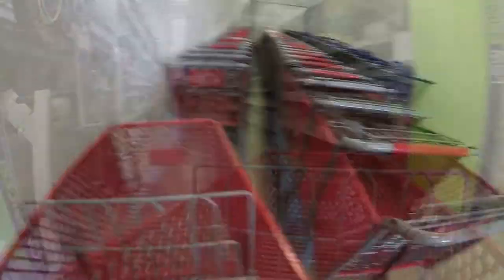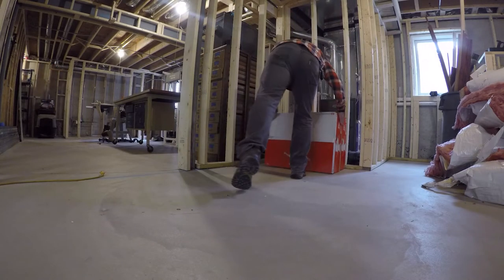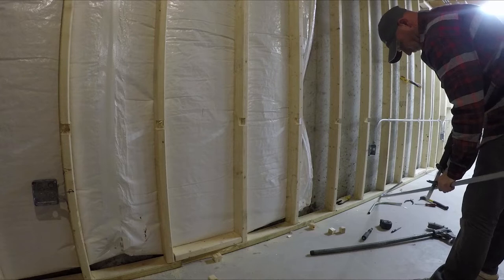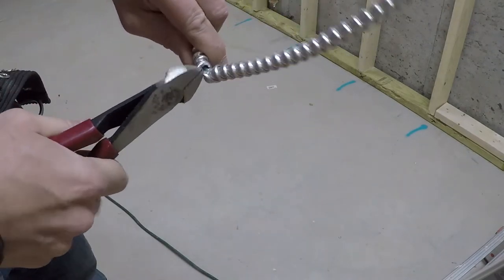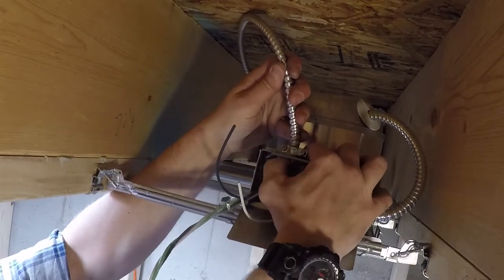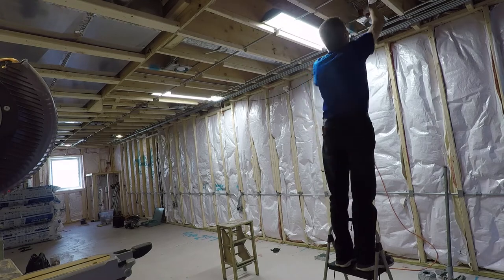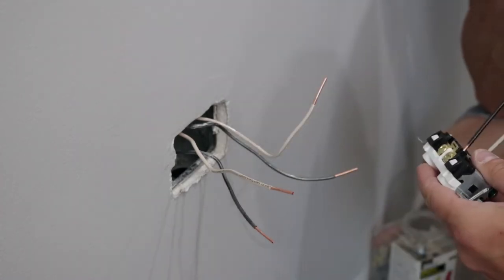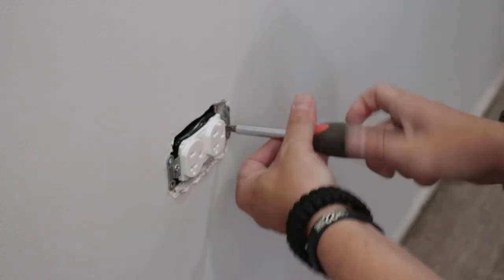How To Install Electrical From Start to Finish !! Basement Renovation (DIY)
This video shows how I installed electrical from start to finish, step by step from rough electrical to trim electrical during my basement shop renovation. You can do it yourself like i did, with a little help.  This was a Electrical installation in the basement, which now is my work shop.
  The electrical installation process was a little stressful for me since I’m terrified of electricity, but to get the shop finished I had to overcome my fears and get it done.  I did have some help with this from my father and my electrician Frankie.  I hope you guys learn something from this video and please don’t hesitate to ask if you have any questions.  Last thing make sure you pull a electrical permit and check your local codes.  Each city will be different and what I did may not be code in your town.

Also below are some links to products and some tools I used on this build.  Happy Building

Klein Conduit Reamer
Bosch Reciprocating Saw
Anti-Short Bushings

Bosch Drill and Impact Combo
Bosch GCM12SD Miter Saw
Festool Domino DF500
Dewalt Planer DW735X
Bosch 5” Orbital Sander
Bosch 6” Orbital Sander
Bosch Impact Driver
Dado Stack
Table Saw Multi Purpose Blade
Combo Blade
Dust Collector
Favorite Chisels
Utility Knife
Camera Gear
Canon 80D Kit
Favorite Lens 24mm 1.4
Nifty Fifty
Light Ring
Shotgun Mic
Lav Mic

Also make sure you check out my previous builds on YouTube